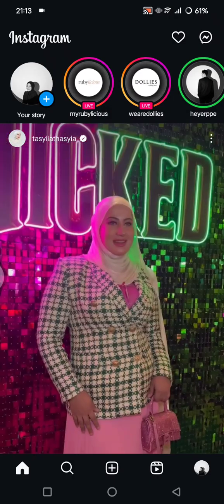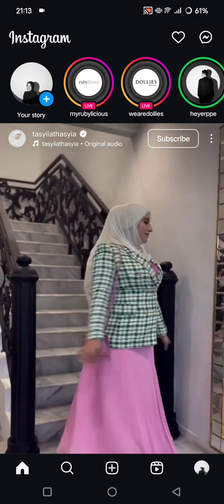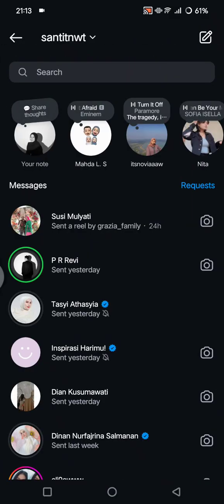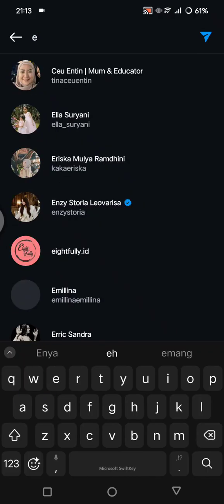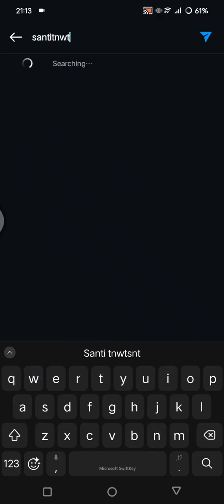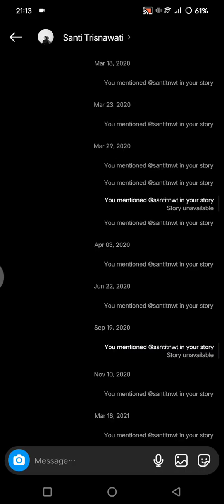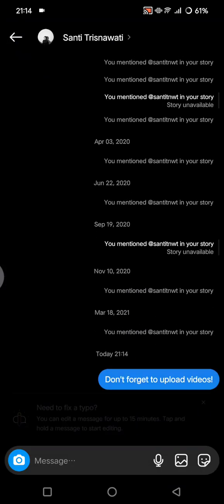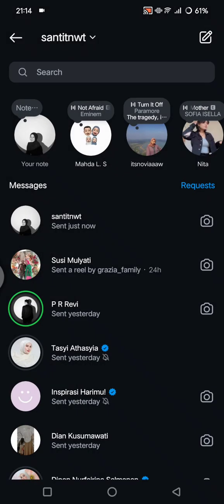✅ EASY: How to Send Message to Yourself on Instagram - Quick and Easy Guide | Full Guide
Need a quick and easy way to save notes, reminders, or important links on Instagram? 📝 Learn how to send messages to yourself directly on the platform